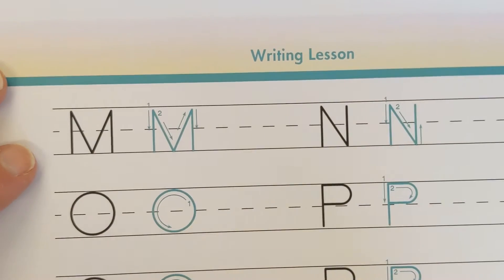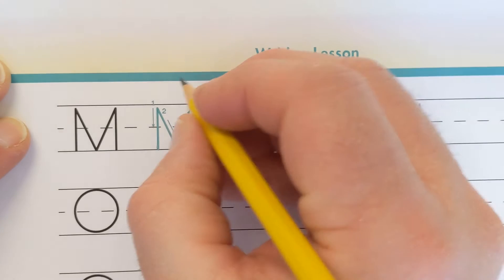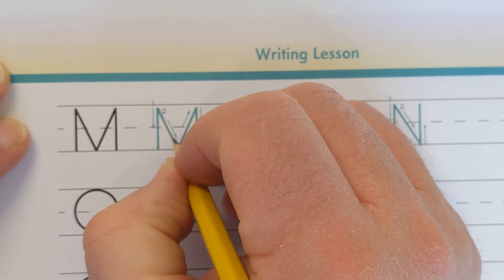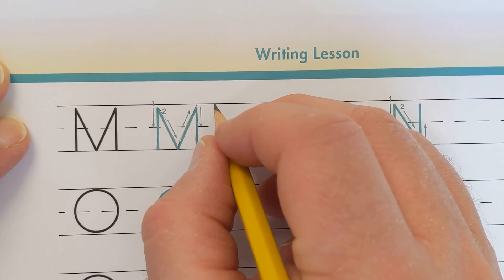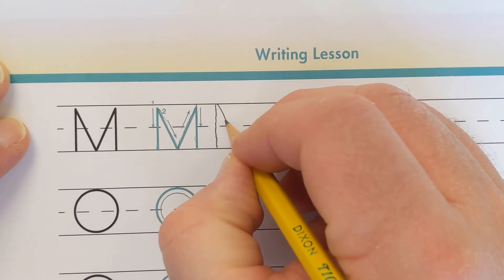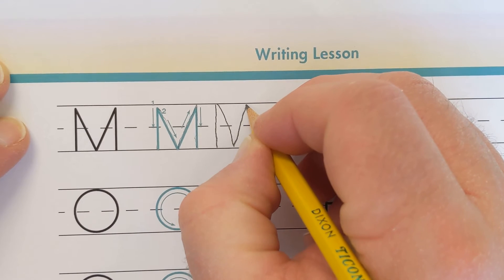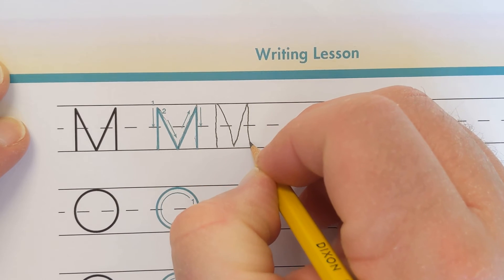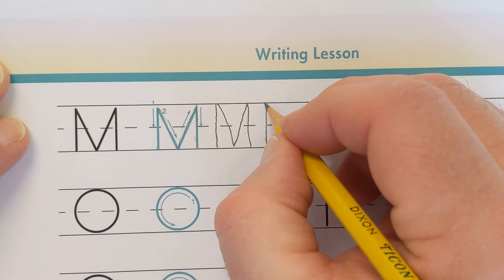Laubach Way to Reading Writing the Letter M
This video shows students how to write the letter M.